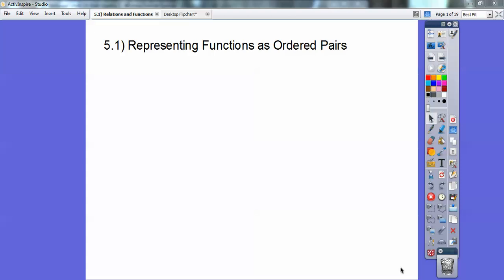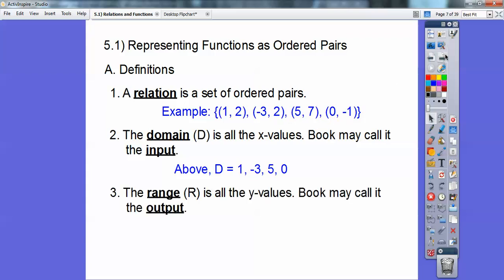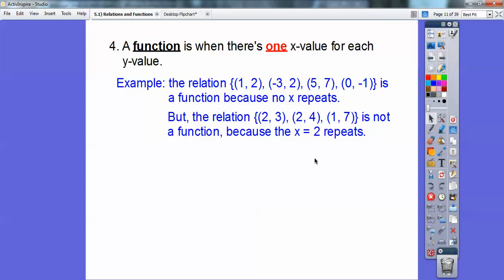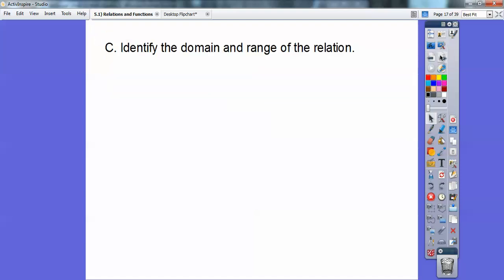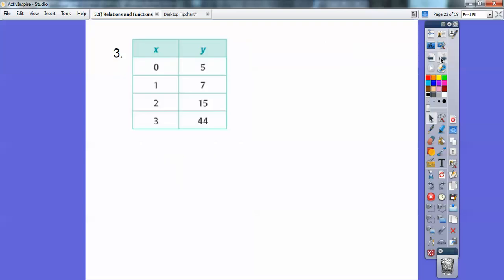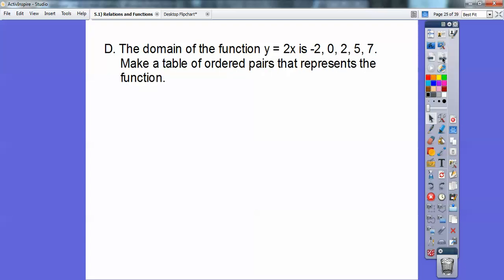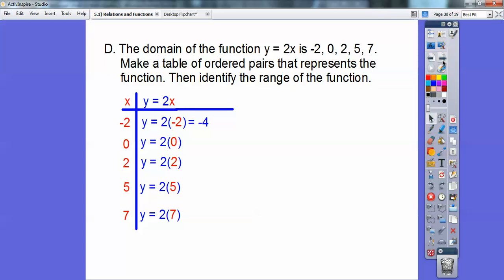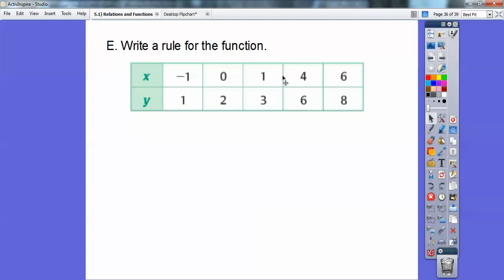5.1 Relations and Functions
Is your relationship functional? Find out here, as your ordered pairs tell you what your output is in this Algebra 1 lesson on Relations and Functions.